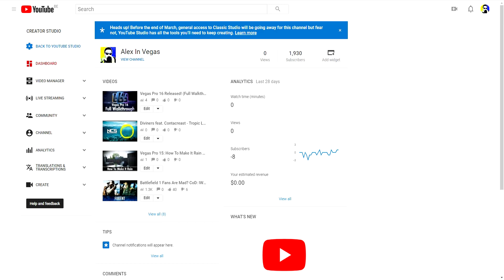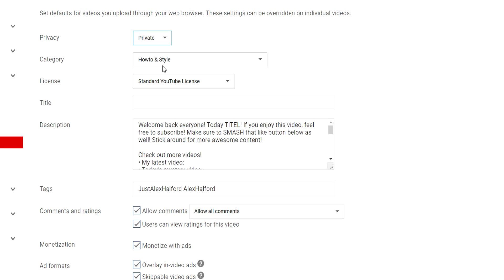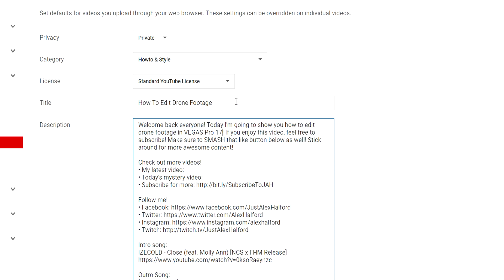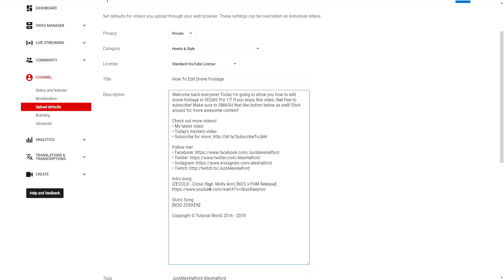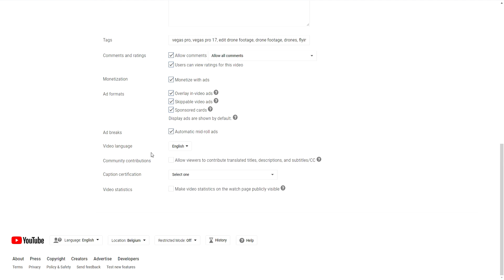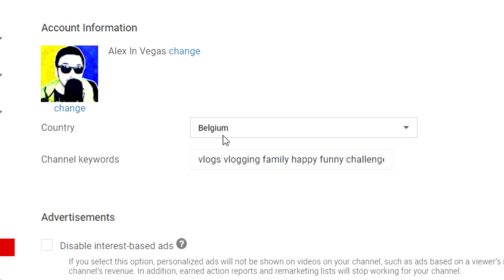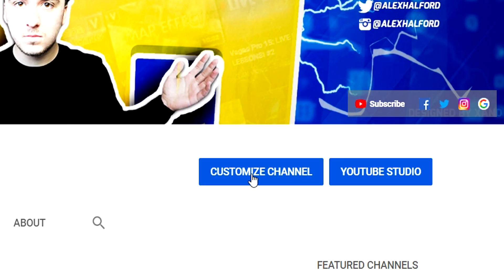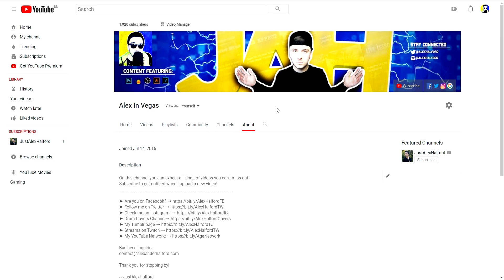How To Optimize Your YouTube Channel In 2020 - 3 Easy Steps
- - Today I will be showing you how to optimize your YouTube channel in 2020 with 3 easy steps! Make sure to SMASH that like button below as well! Stick around for more content!